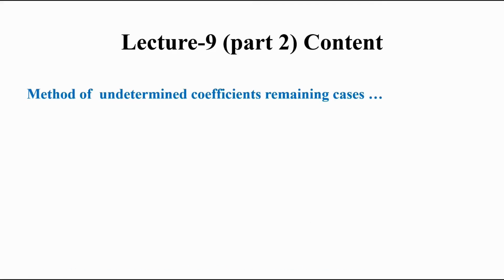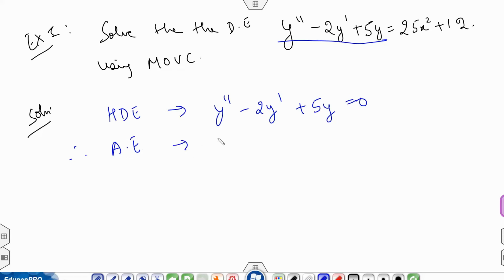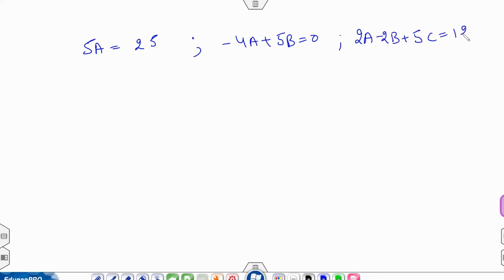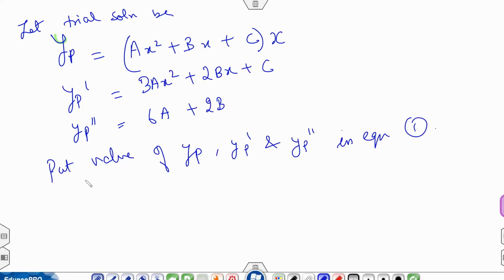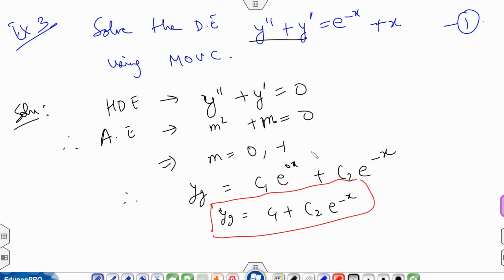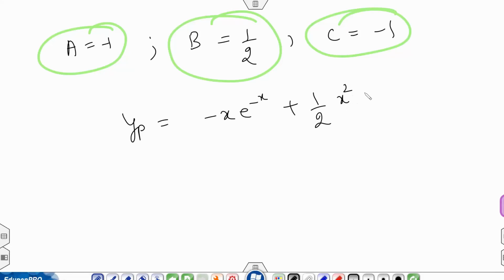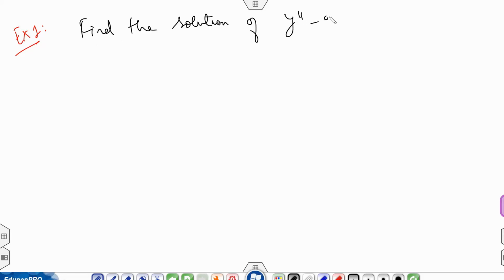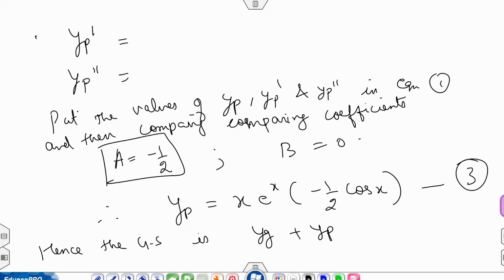Lecture 9 (part 2): Differential Equation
Remaining cases of method of undetermined coefficients